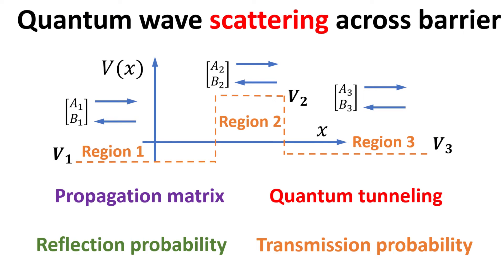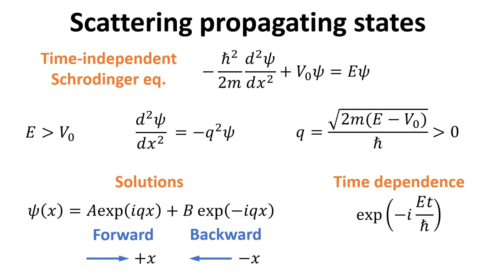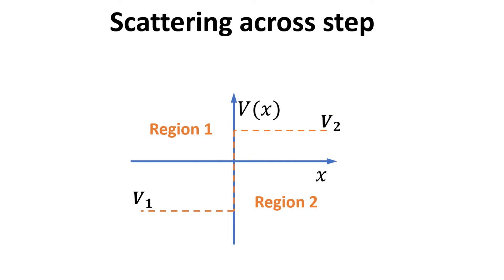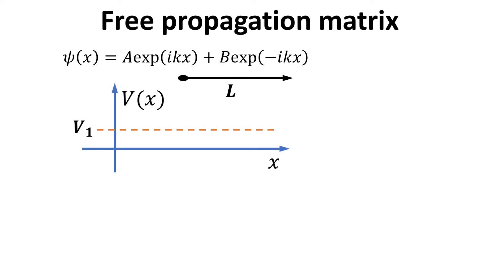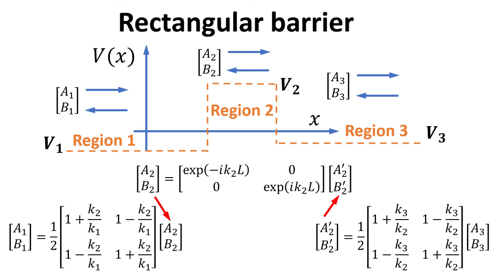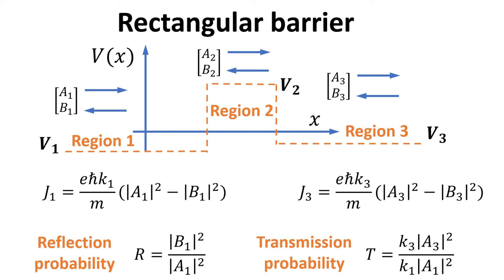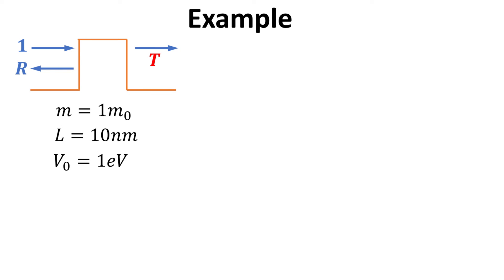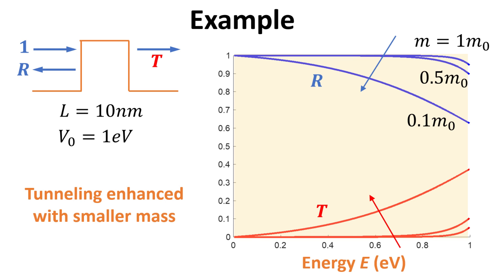Scattering states and the propagation matrix method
In this video, we shall learn how the propagation matrix method, which will allow us to compute the transmission and reflection probabilities of these scattered waves. We shall also see that these waves can transmit across the barrier despite having an energy lower than the potential barrier, a phenomenon known as quantum tunneling.